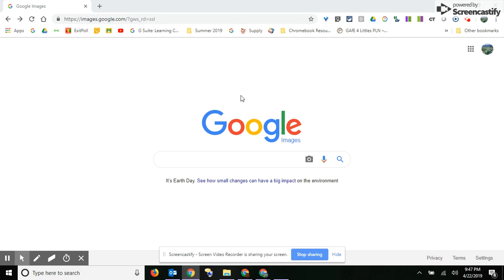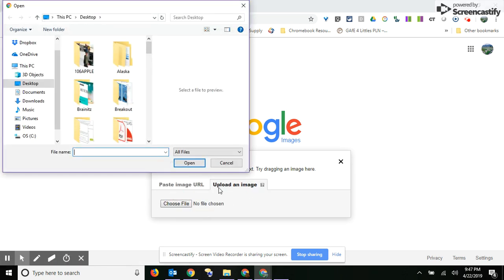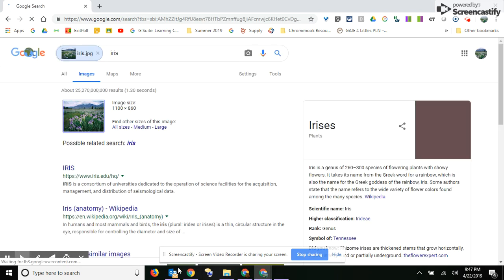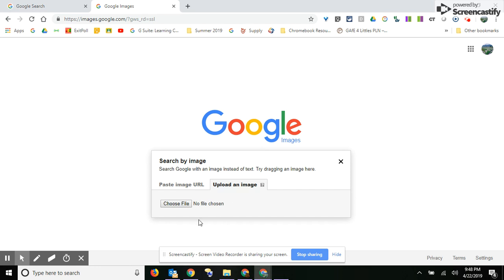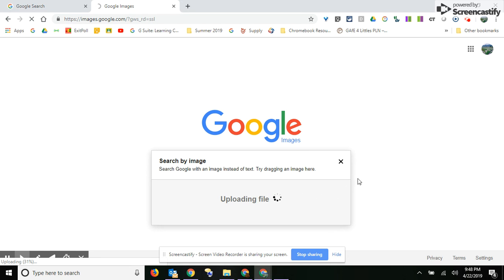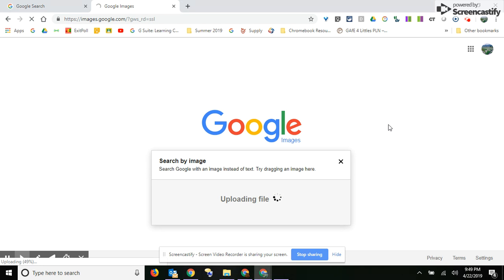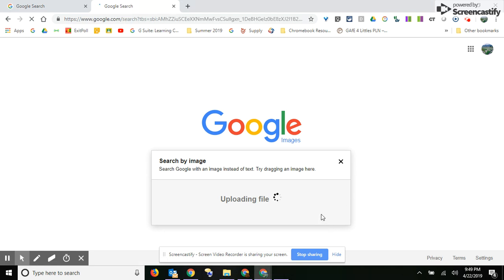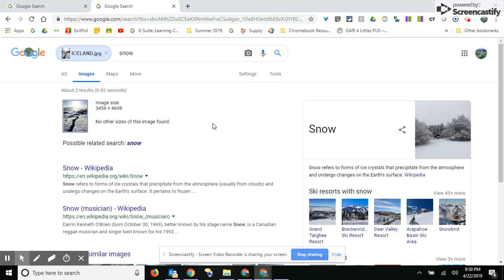Google Image Search